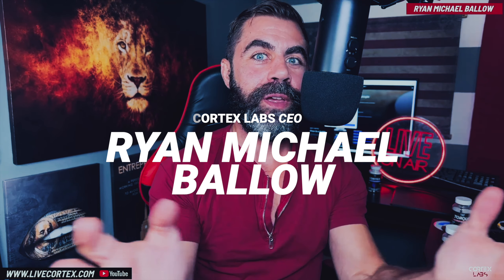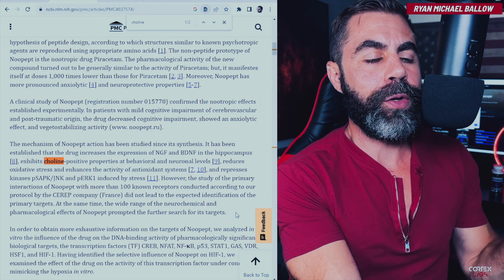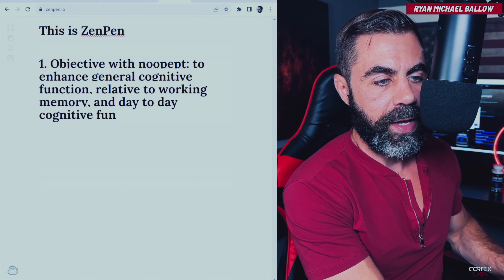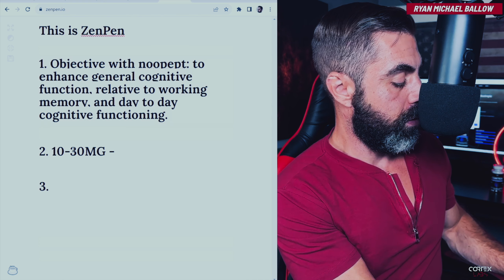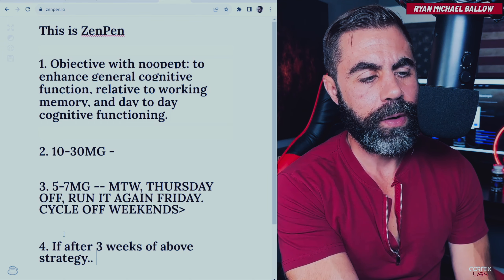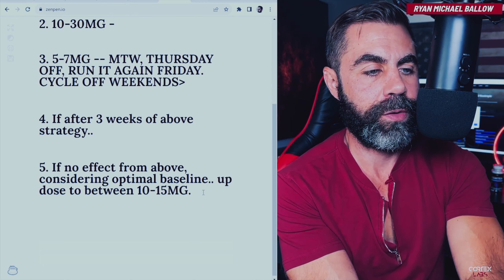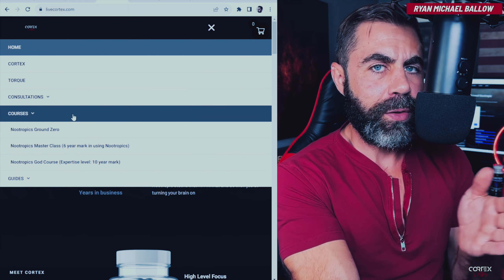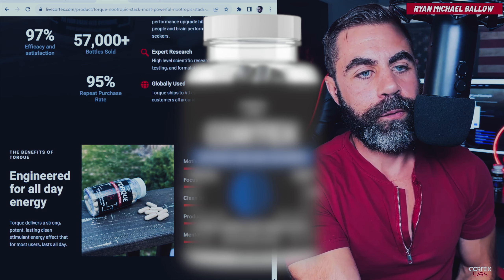How to ACTUALLY Dose "Noopept" Smart Drug